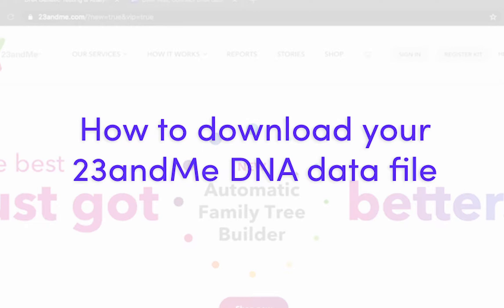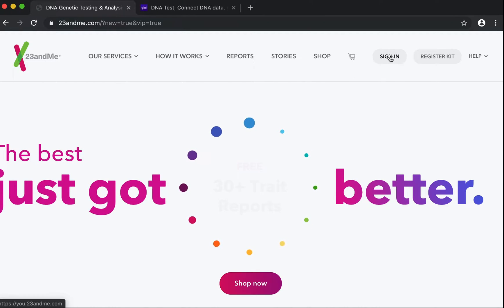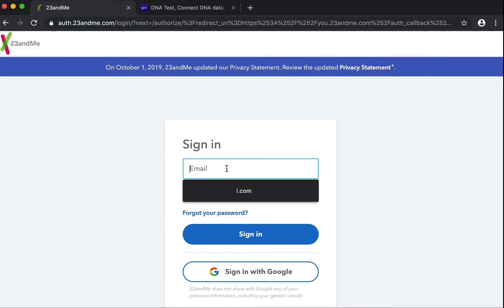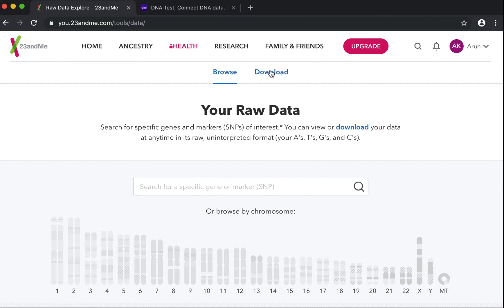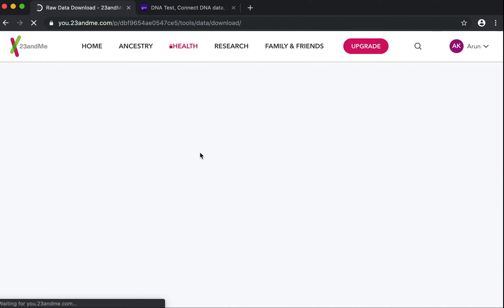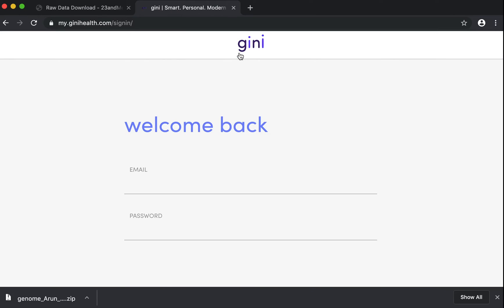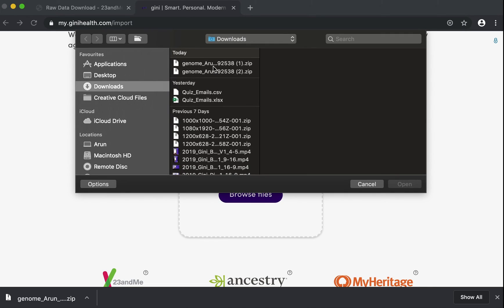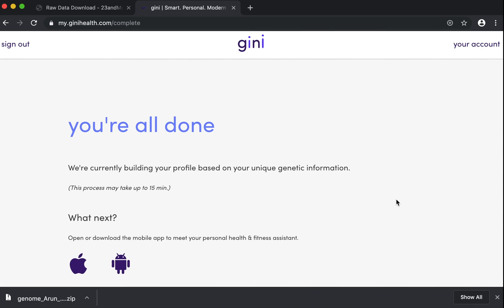How to download your 23andMe raw DNA data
Here's a quick tutorial on how you can download your raw data file from 23andMe.

Once you are done, you can go and upload your data file to Gini Health account.